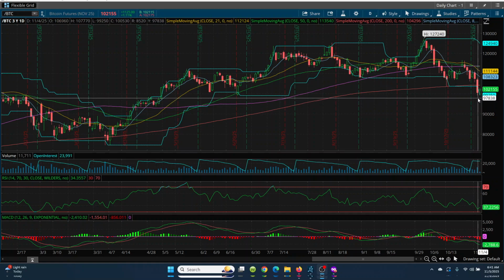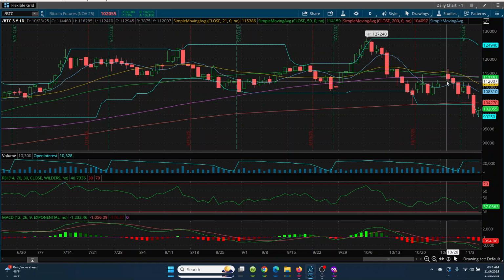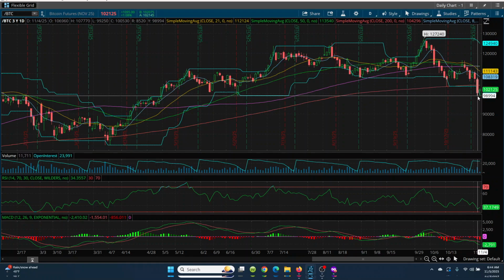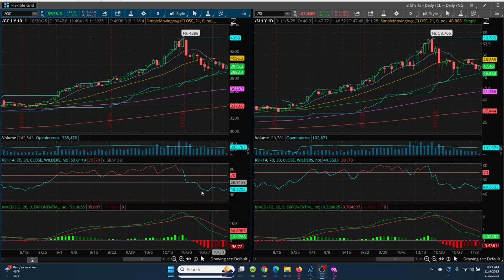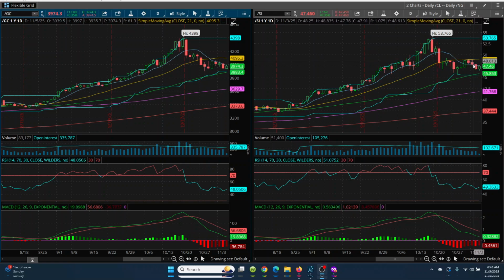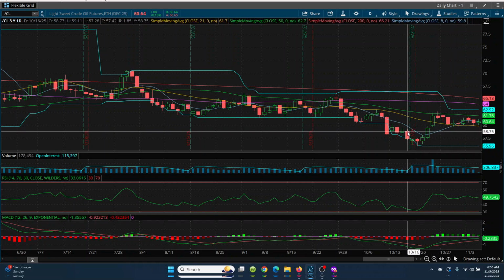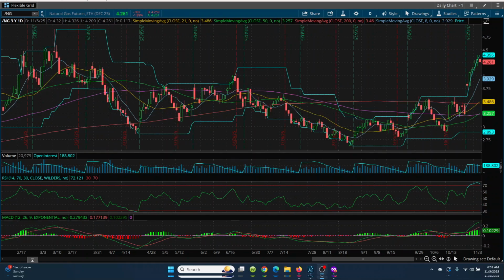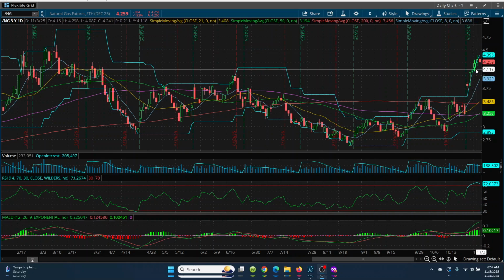2025 11 05 - First Call - Bitcoin / Gold / Silver / Crude Oil / Natural Gas